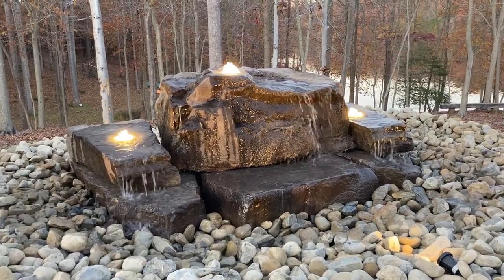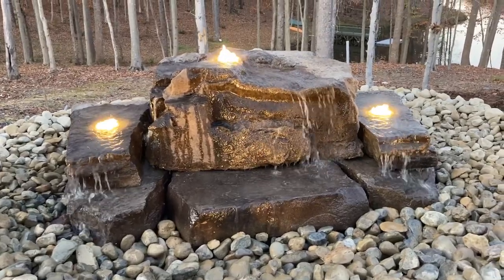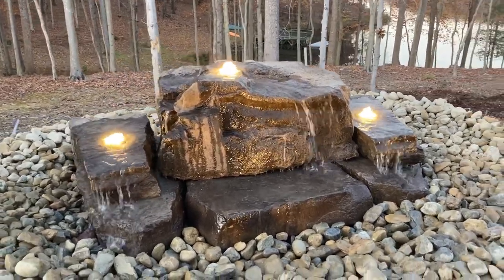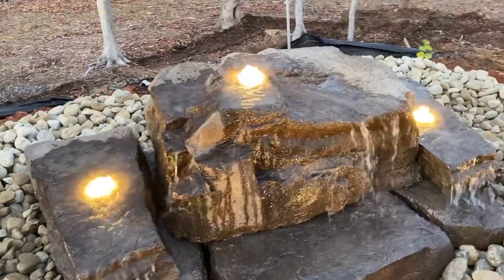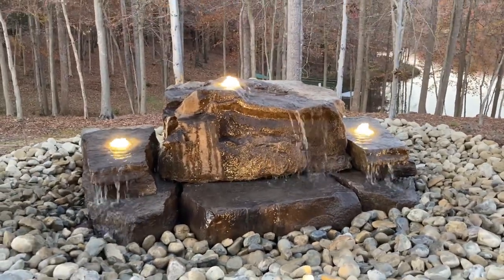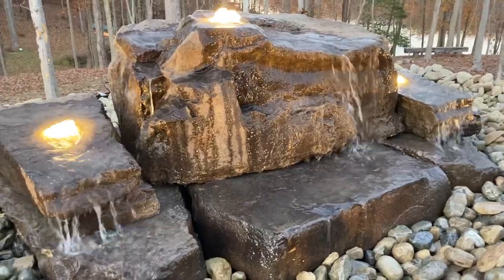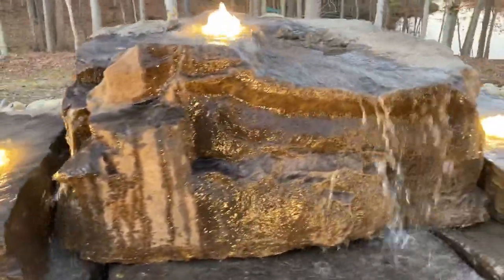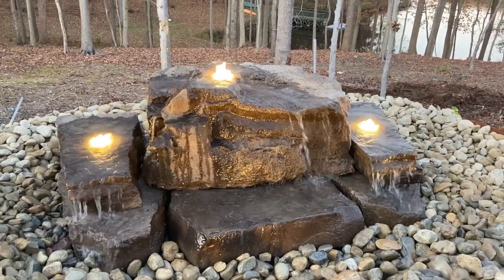Custom Fountain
Custom Rock/Boulder Fountain.
WE SHIP!